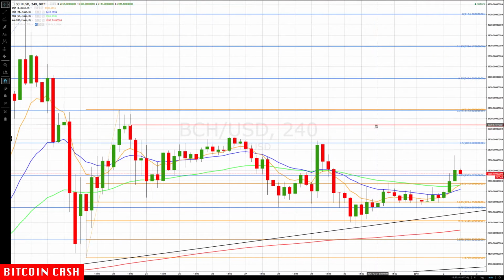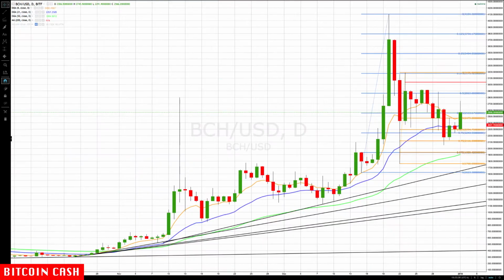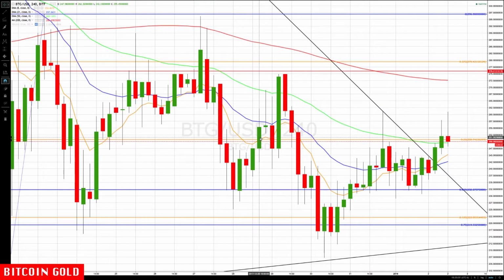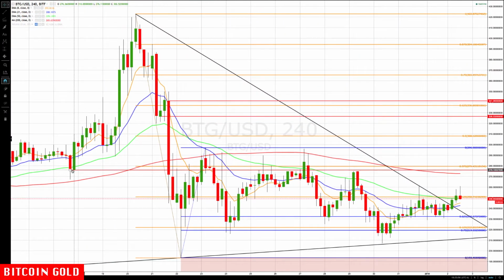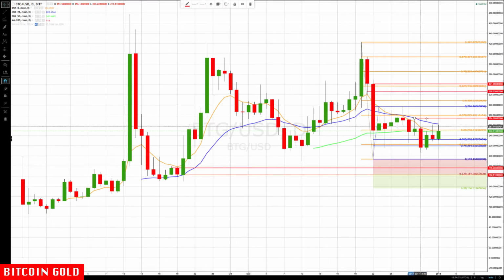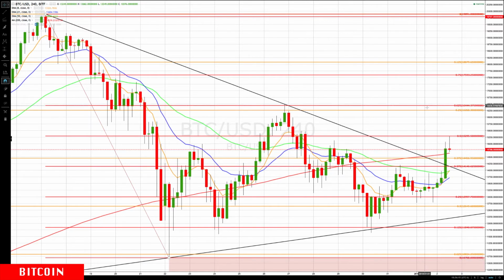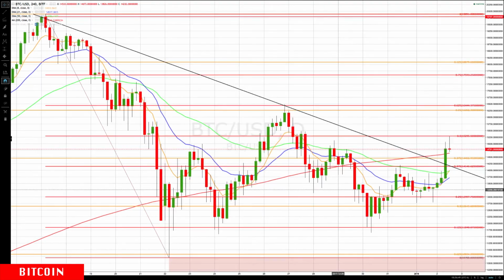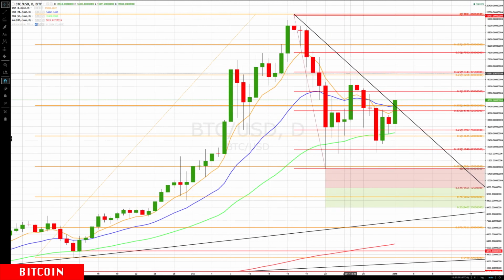Jan-02 BITCOIN CASH : BITCOIN GOLD : BITCOIN Update CryptoCurrency Technical Analysis Chart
Chapters
BITCOIN CASH - 0:11
BITCOIN GOLD - 1:46
BITCOIN - 3:13